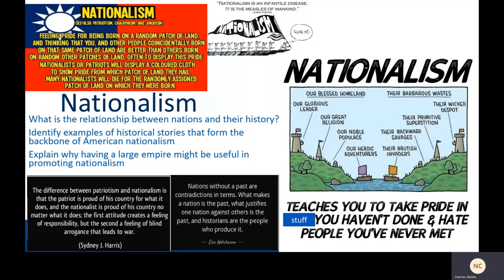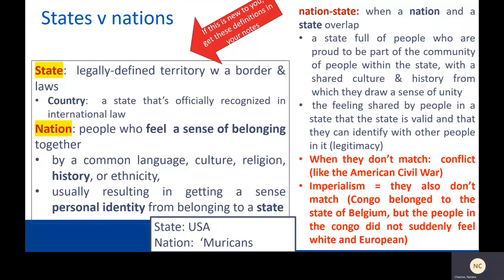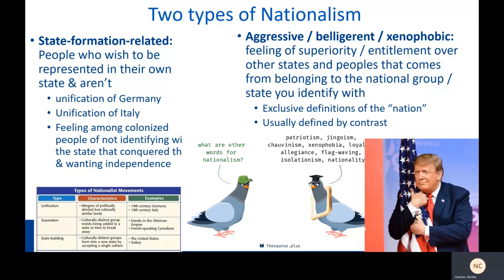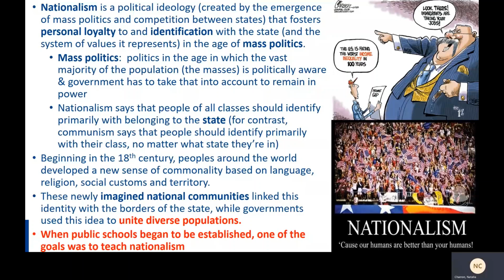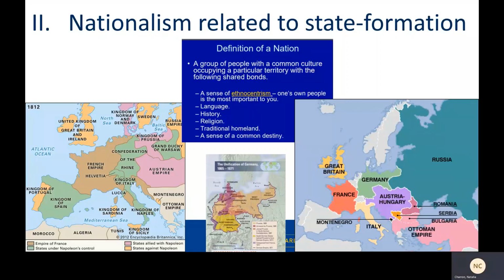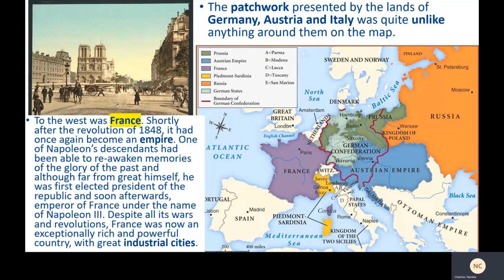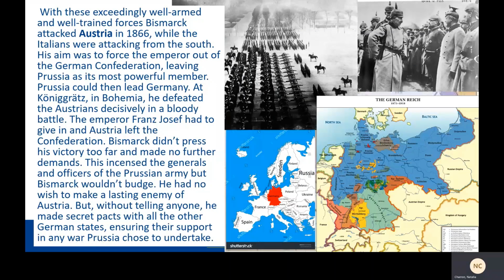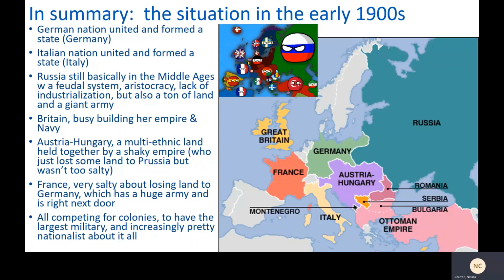World History UNIT 3 Industrial-era ideologies: NATIONALISM (lesson 3.09)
lesson plus source (don't freak out about the video length, it's 2 in 1...).